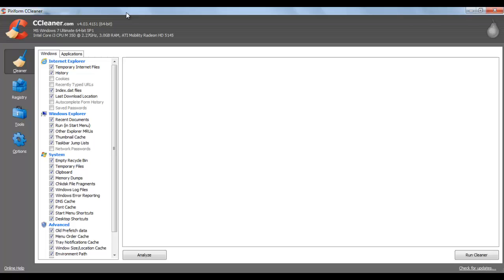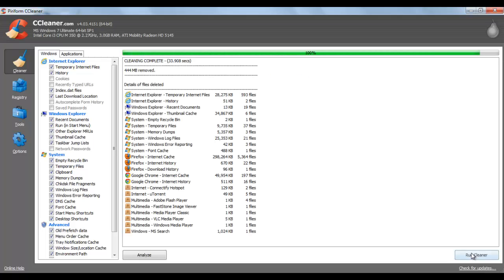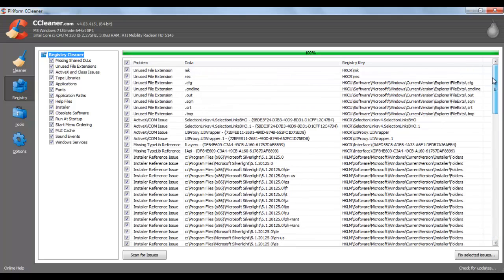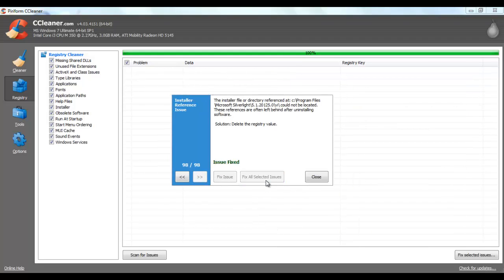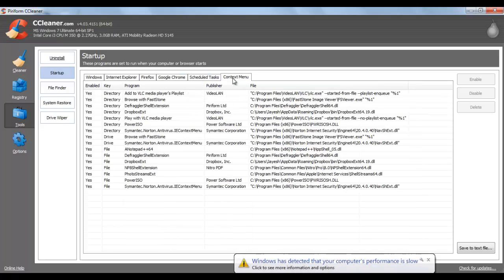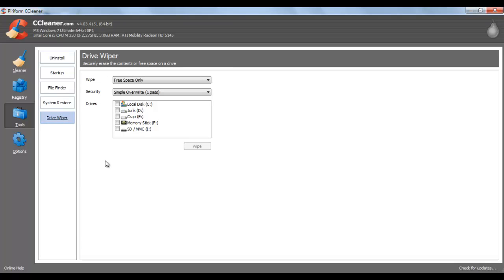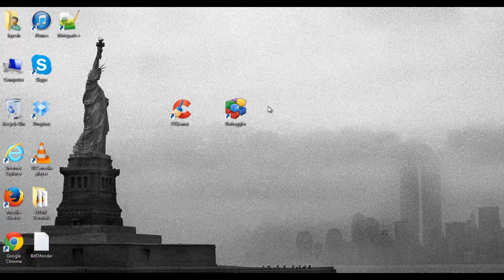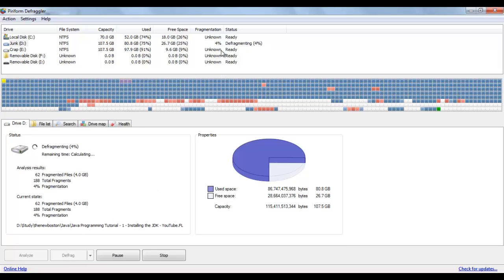How to make your computer blazing fast just in seconds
Whatsup Guys.
I am sharing my own experience with these applications.
And so far I am satisfied with my computer's performance.
These two applications will make your computer blazing fast by cleaning junks, cleaning your startup programs, defragmenting harddisk, cleaning registry and all that kind of good stuffs.
And most important. They are free.